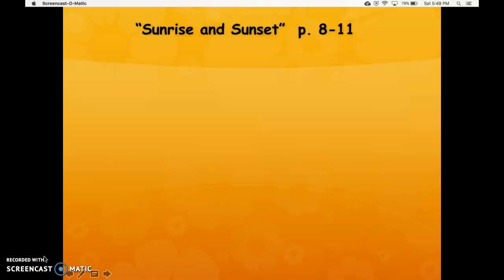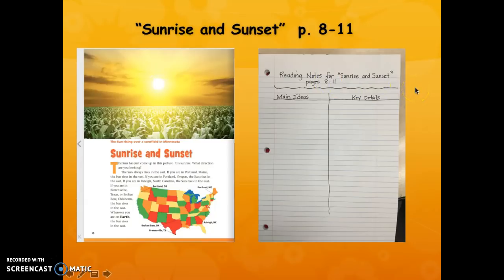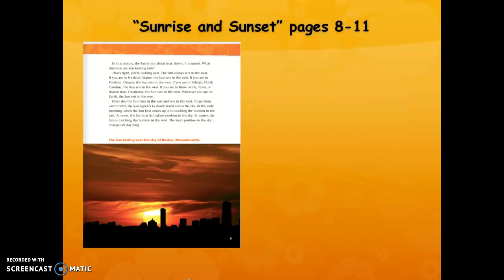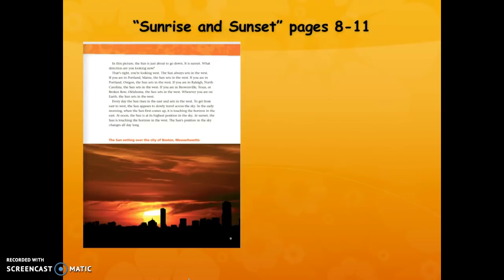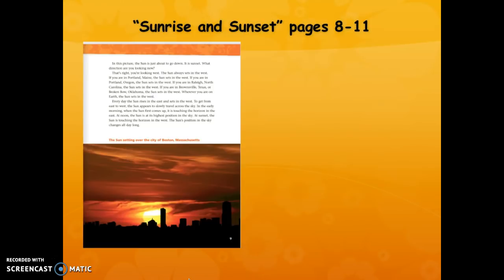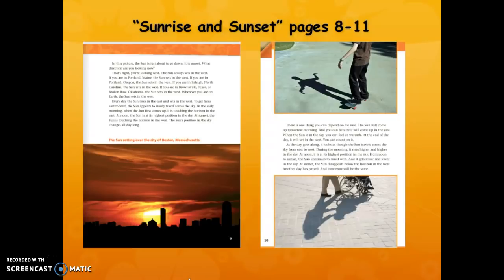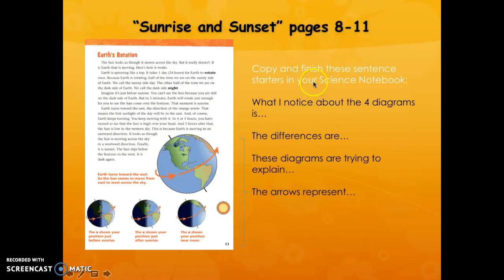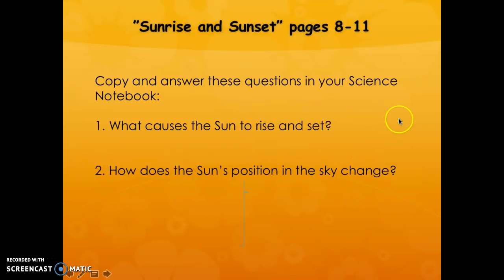Sunrise and Sunset pages 8-11